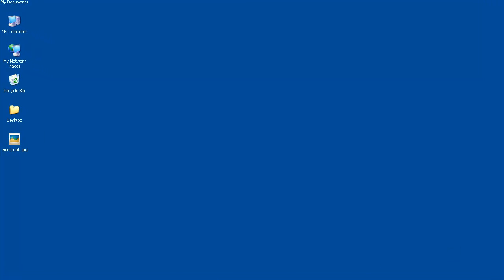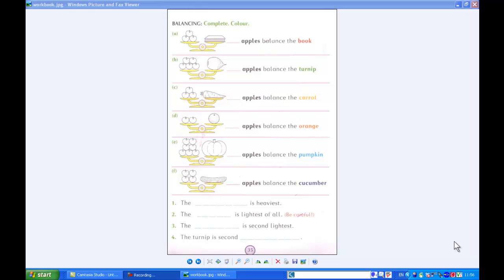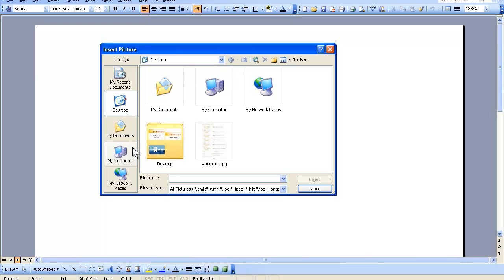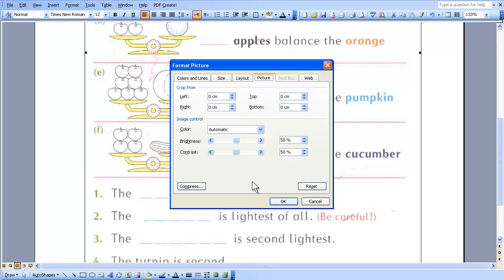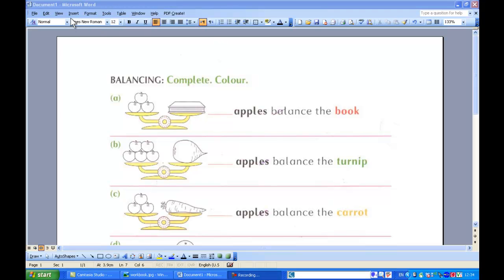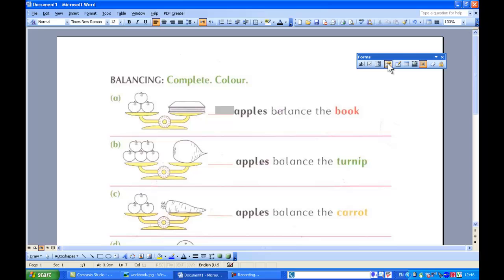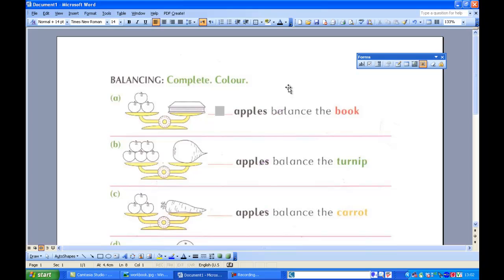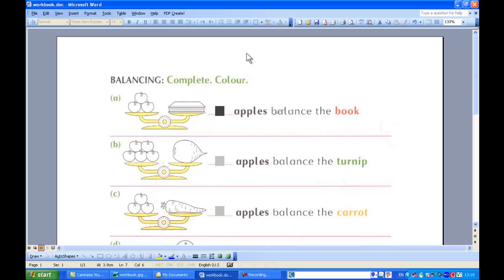Accessible school workbook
The following video shows how we can make common printed school workbooks for a student more accessible if they have difficulty writing on a printed workbook.  To do this pages are scanned and formatted on the computer in a way that allows the student to easily enter the answers into the required space.  This is demonstrated using Microsoft Word.